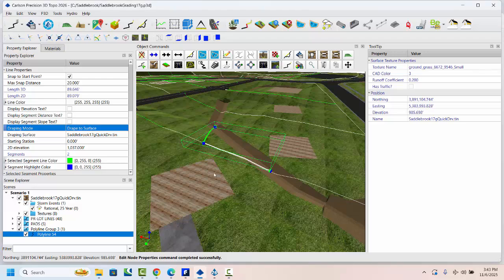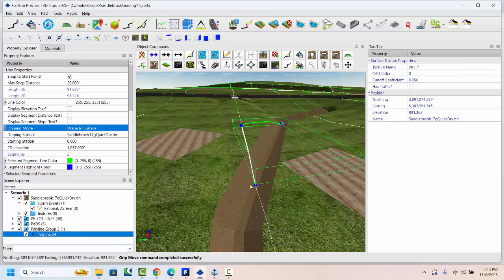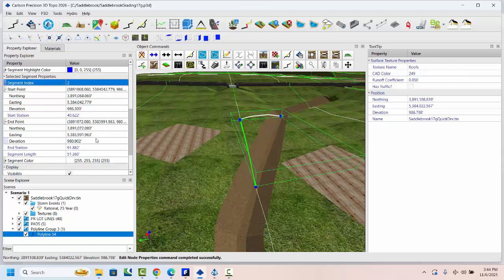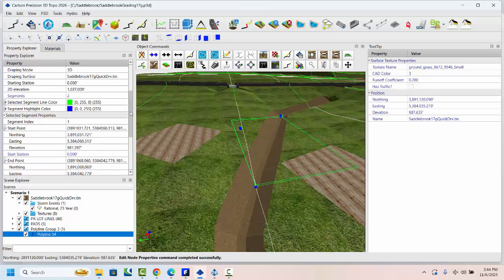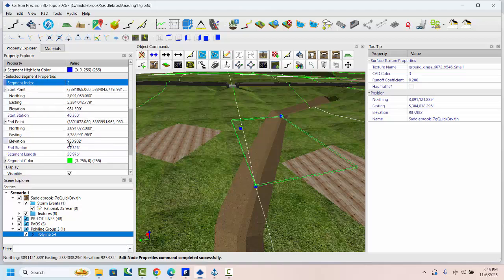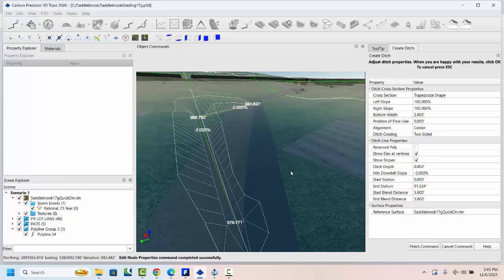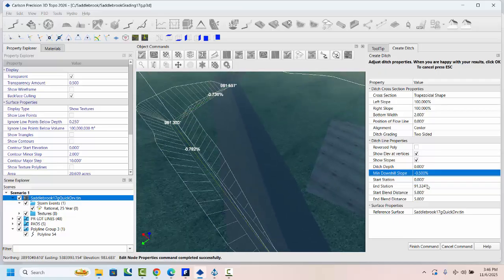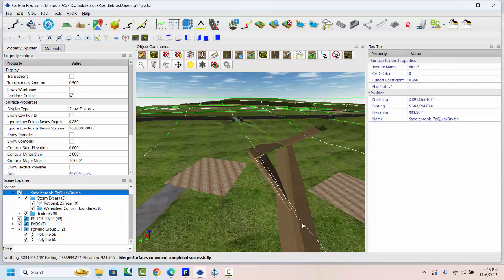Carlson P3D Topo - Create Ditch Command